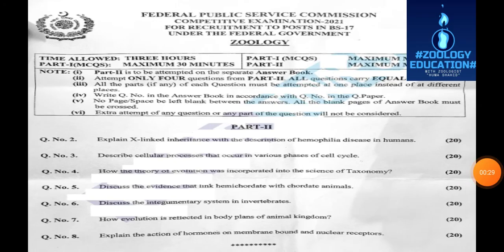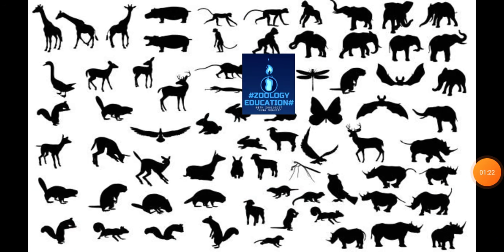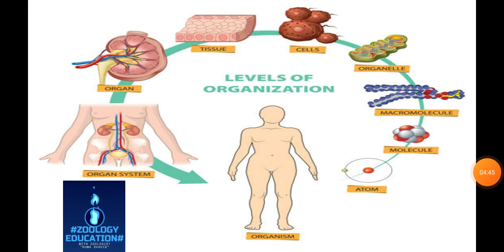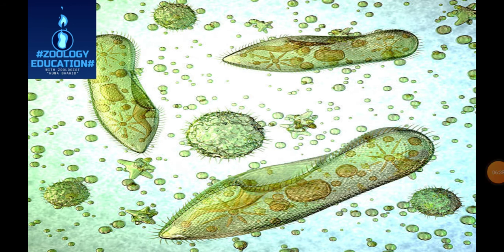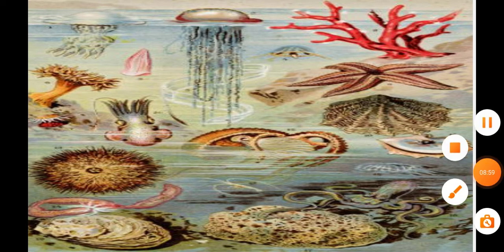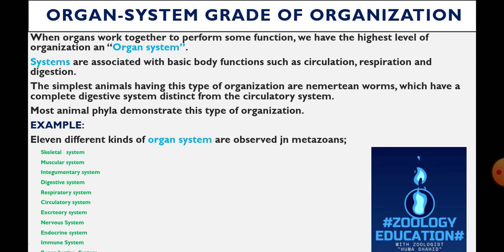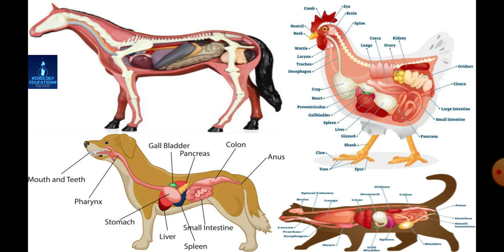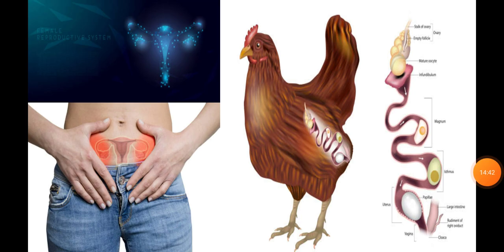Architecural Pattern Of An Animal CSS-Tutorial#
This video is especially for Competitive Exam-CSS students also those who search about "Architectural Pattern of Animal"...
In this video we learn about the evolution of Animal Kingdom...
Those students who are new in this video for Syllabus see my previous video link is given below👇